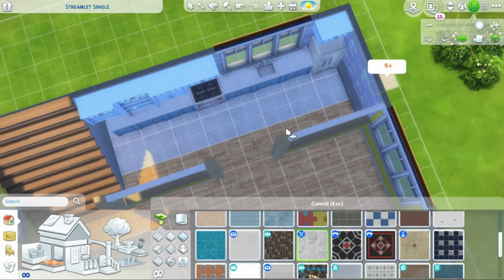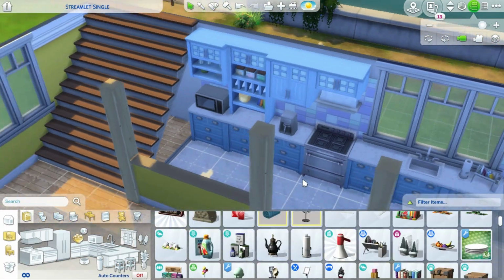THE SIMS 4 SPEED BUILD- MY KIDS DID A BUILD CLASH 🏠⌛🏡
I had my kids do a build clash and this is what they came up with. My son is up first with a one story 2 bedroom house is bold tones and simple layout, then it's my daughter's with a flare for cherry yet cozy tones I. her 2 level house.

Give me a holla anytime